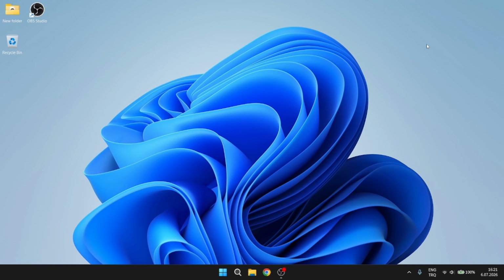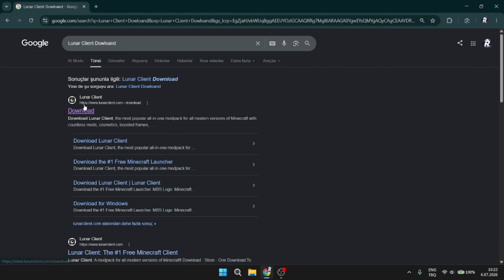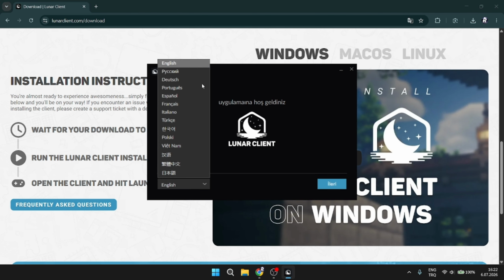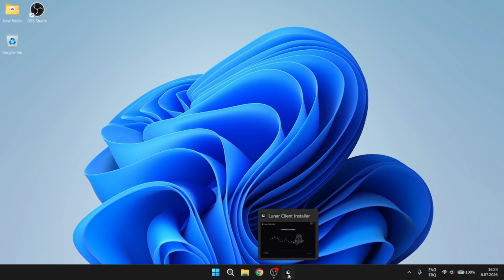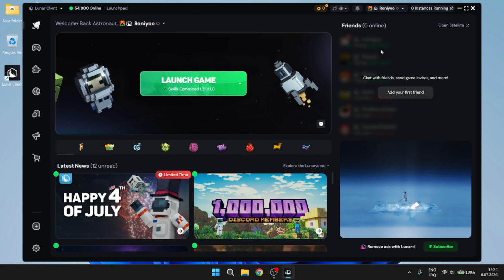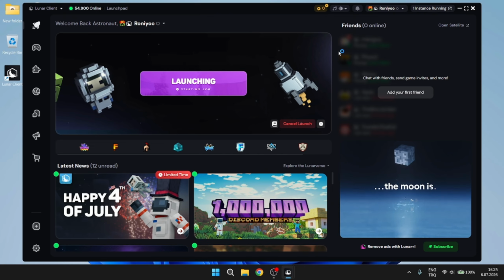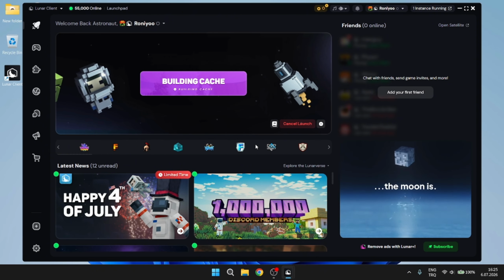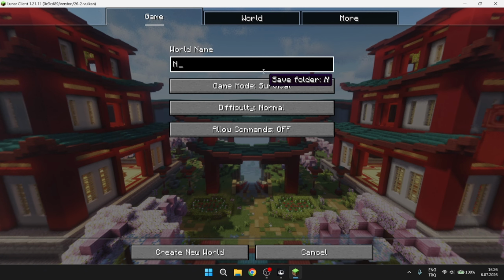Do You Want to Dowloand One of The Best Clients ? Then You Have Came to The Right Video.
Learn how to download and install Lunar Client for Minecraft in just a few minutes!  In this easy step-by-step tutorial, I'll show you exactly how to get Lunar Client on your PC so you can start playing with better FPS, built-in mods, and a smoother Minecraft experience.

Lunar Client is one of the most popular Minecraft clients, featuring performance improvements, PvP enhancements, and many useful built-in mods. Whether you're new to Minecraft or just want a better experience, this guide will help you get started quickly.

* How to download Lunar Client
* How to install Lunar Client
* How to launch Minecraft with Lunar Client
* How to start playing with better performance